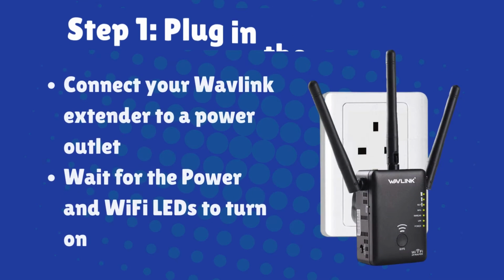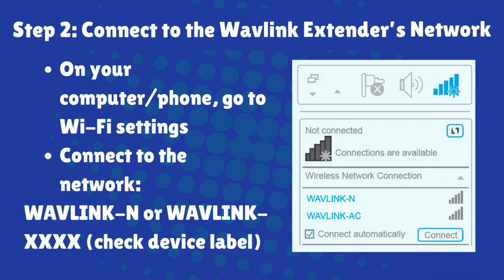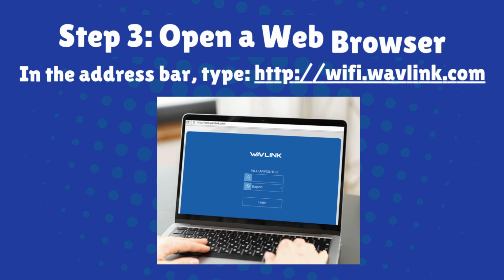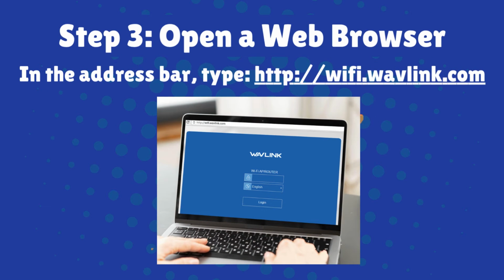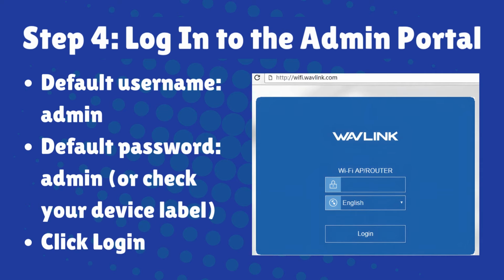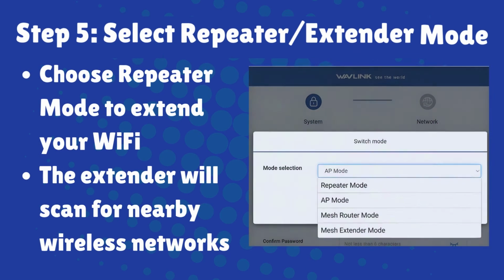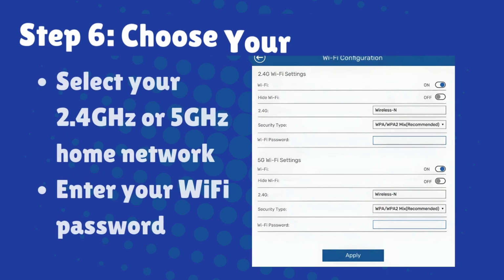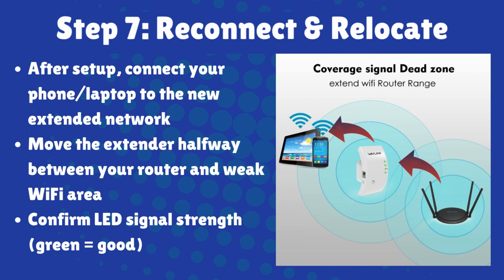Wavlink WiFi Extender Setup via wifi.wavlink.com | Manual Method (No WPS)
Learn how to set up your Wavlink WiFi Extender manually using wifi.wavlink.com — no WPS button needed! This step-by-step video walks you through the entire setup process using a web browser.

📶 In this guide, you'll learn:

How to connect to the default Wavlink WiFi

How to access the extender’s login page using wifi.wavlink.com

How to switch to Repeater/Extender mode

How to boost your existing WiFi signal in minutes

✅ Works with most Wavlink models including WN579G3, WN533A8, WN572HG3, and more.